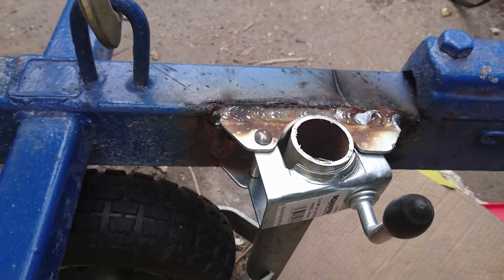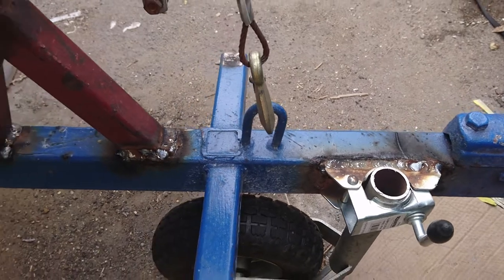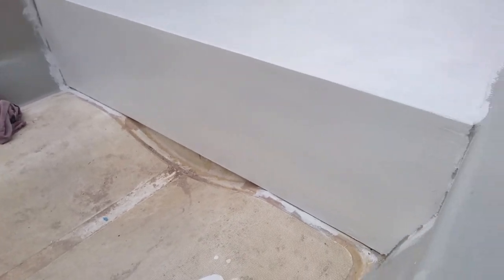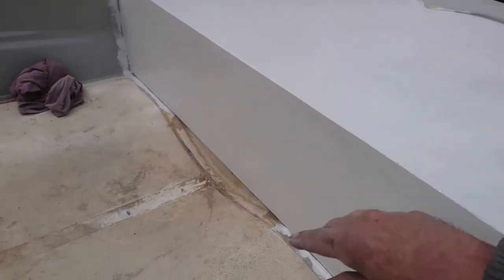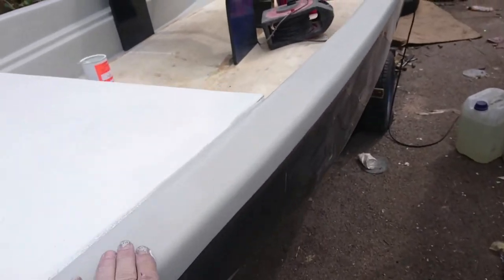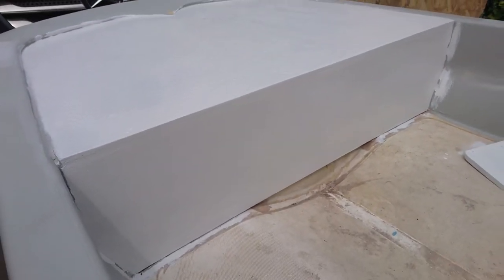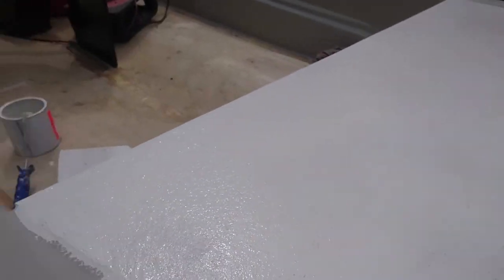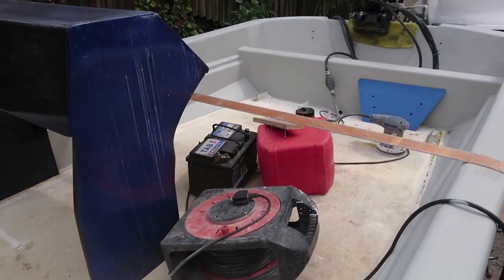restoring a dell quay dory pt11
a very small update vid, ordered alot of parts over the weekend, so as they arrive more progress can be made